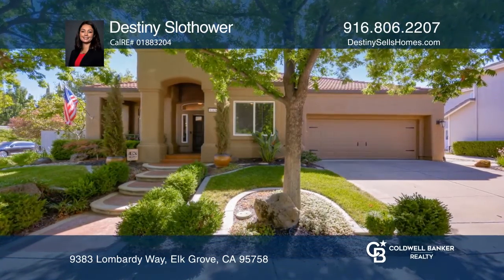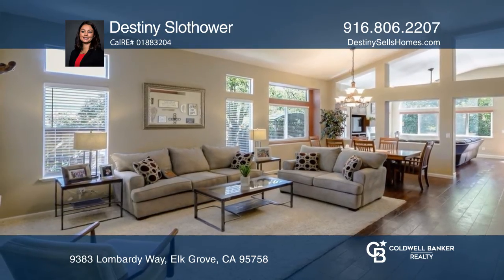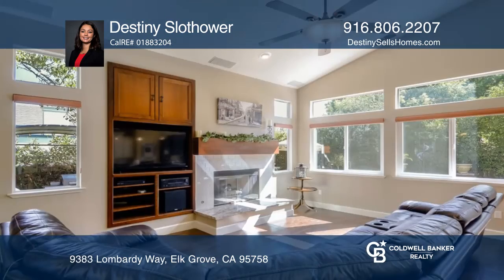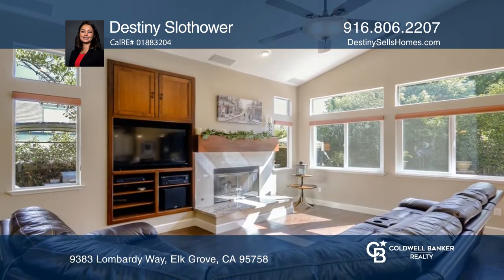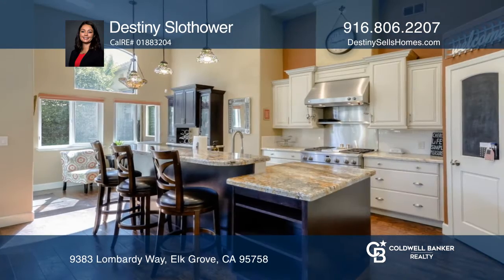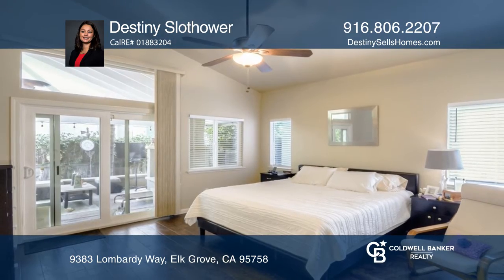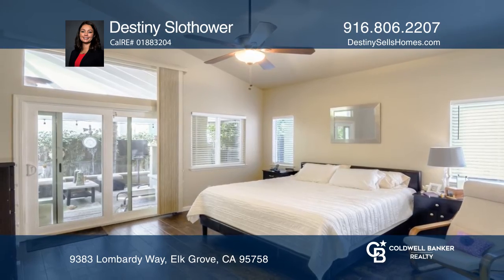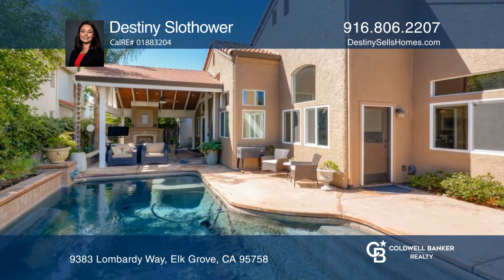9383 Lombardy Way Elk Grove, CA | ColdwellBankerHomes.com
9383 Lombardy Way, Elk Grove, CA

Highly sought-after Laguna West home! This 4 bedroom, 2 bath features a solar heated pool and an outdoor fireplace with an amazing custom patio cover just outside the master suite. It offers an extensively remodeled kitchen with GE Monogram appliances, farm sink, huge island with built in beverage f